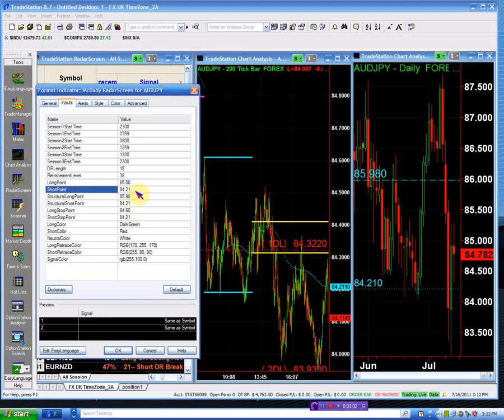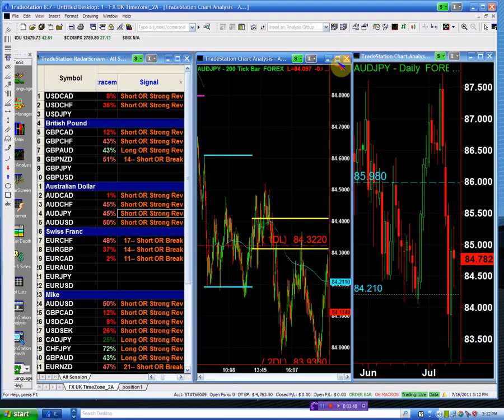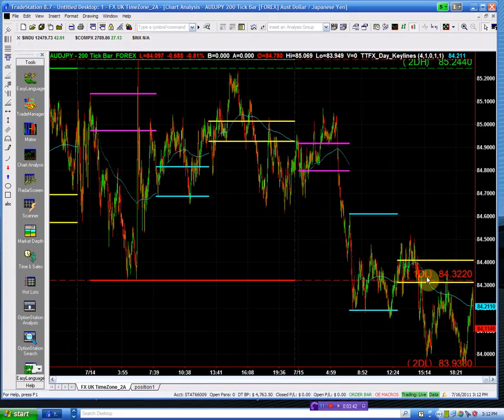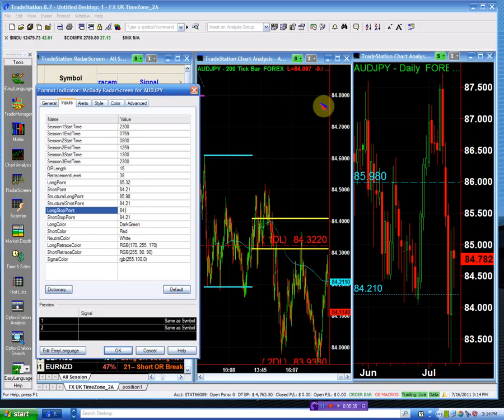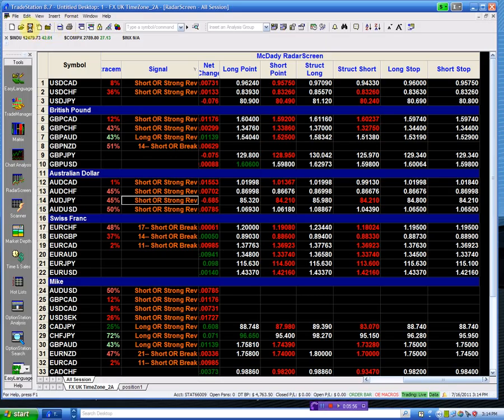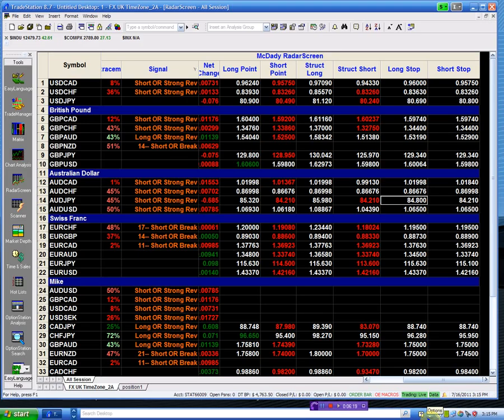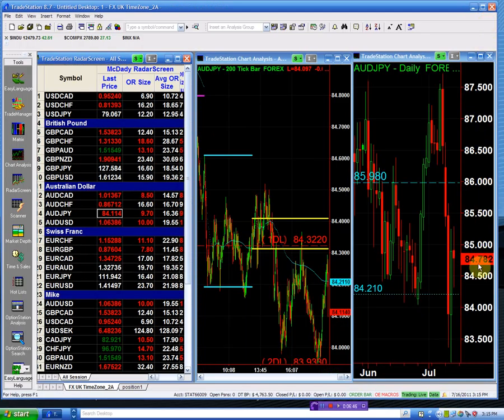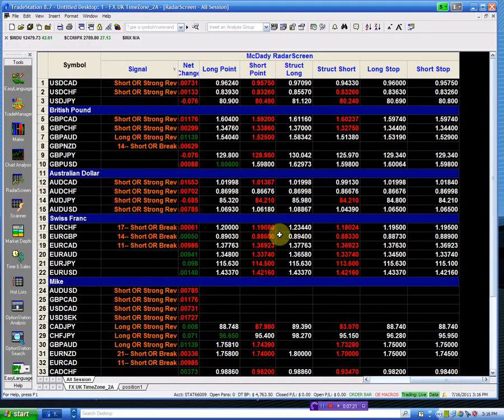AUDJPY_07_17_11.flv